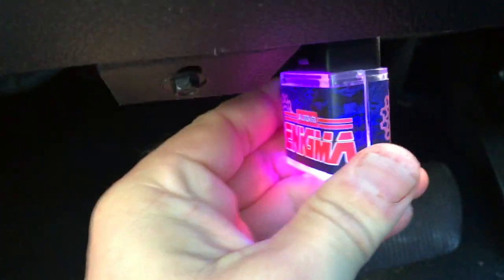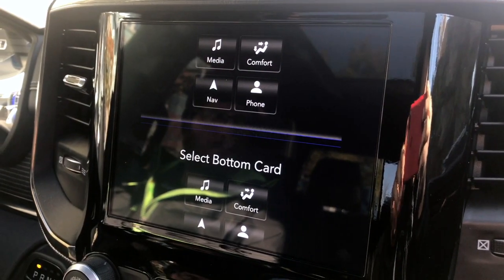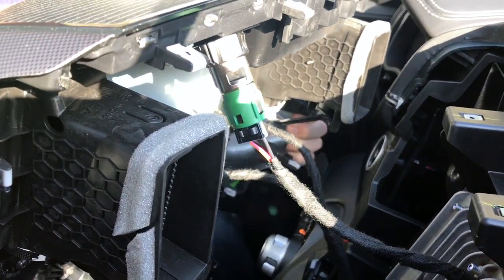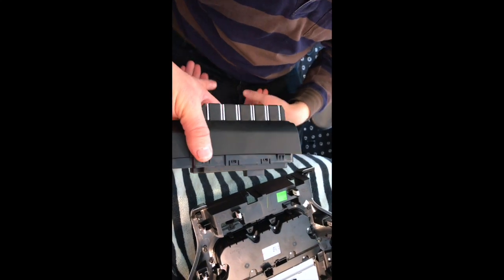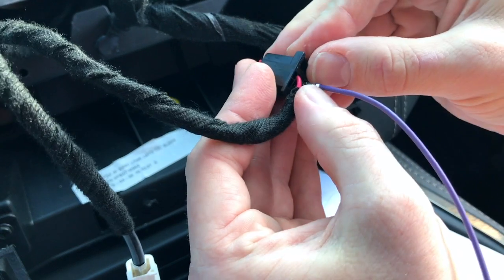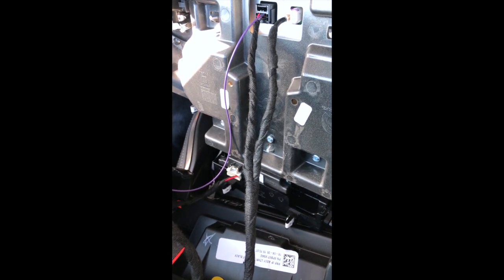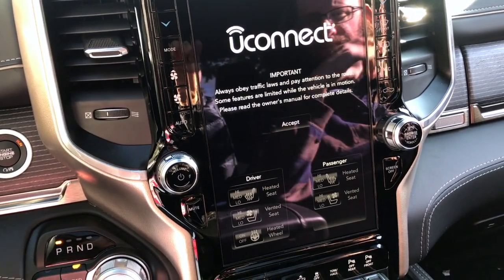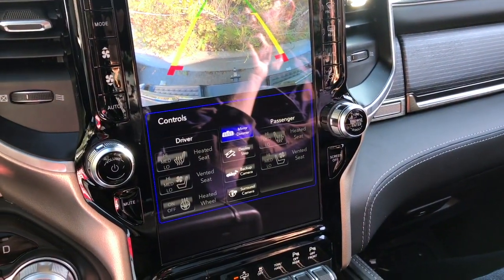Panasonic 8.4 to 12 inch navigation system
monitor upgrade for Ram 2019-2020